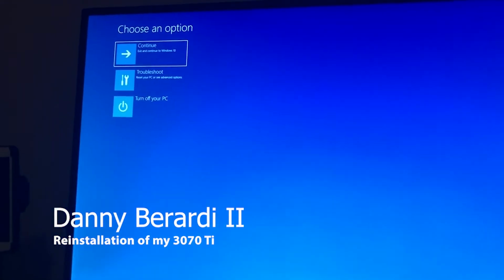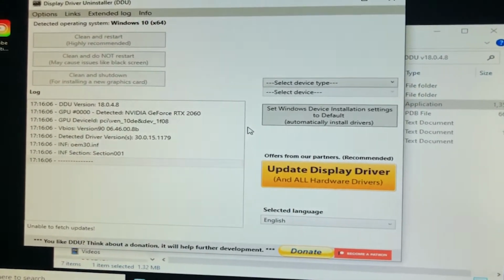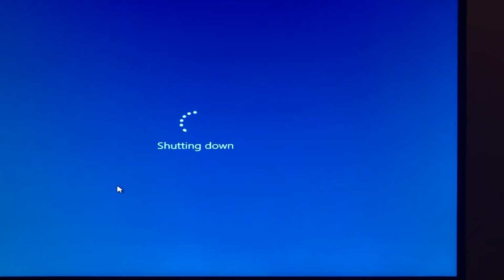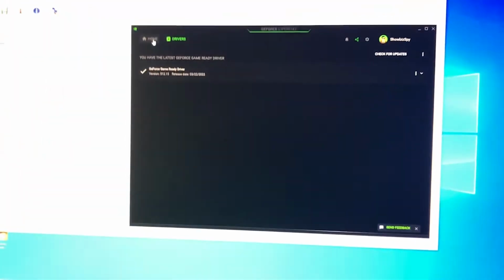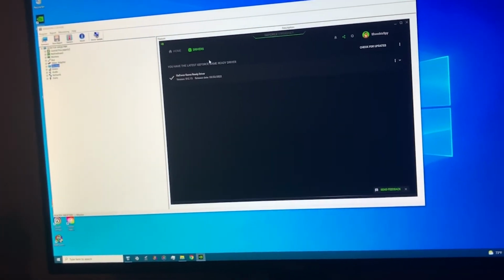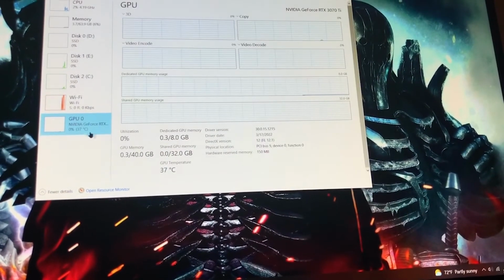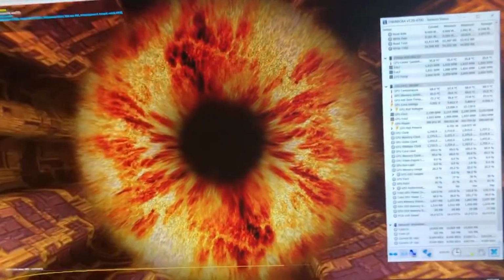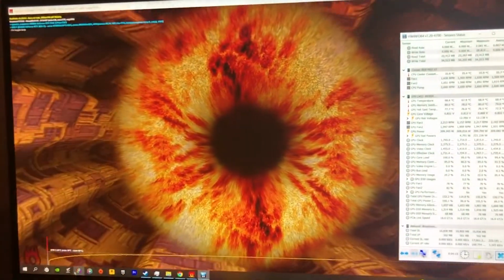PC Upgrade Time Lapse Part 2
This is my update to my PC and fixed GPU returned from warranty service.